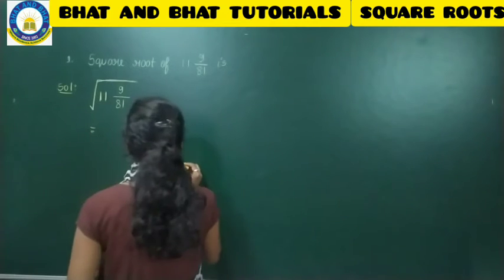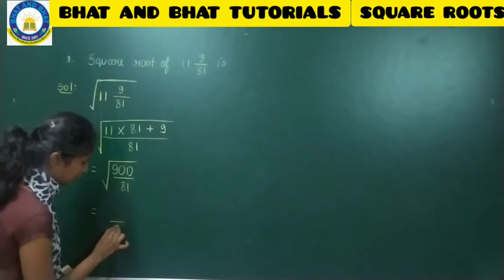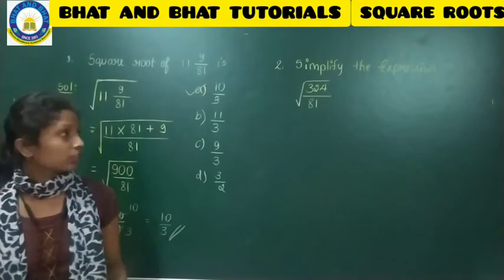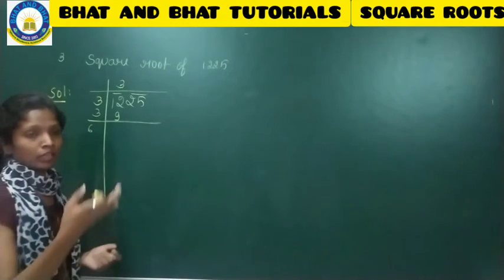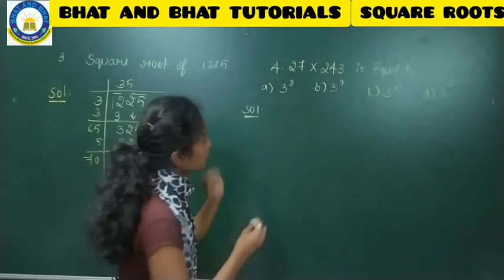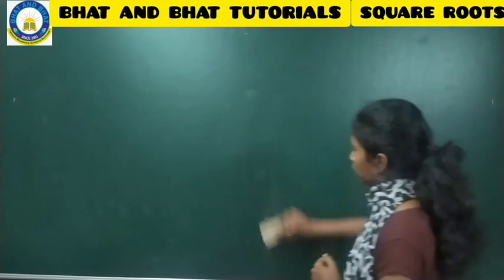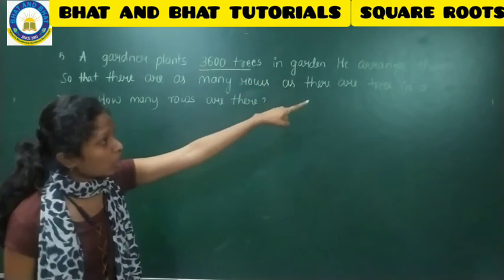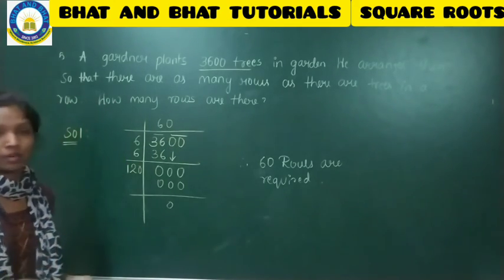5th Sainik | Navodaya | Square and Square Roots | Part 8